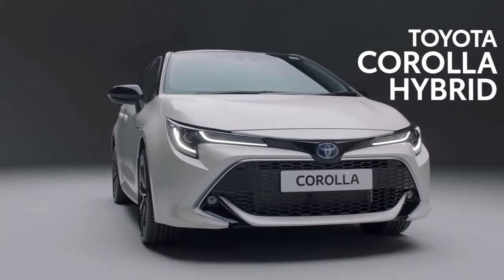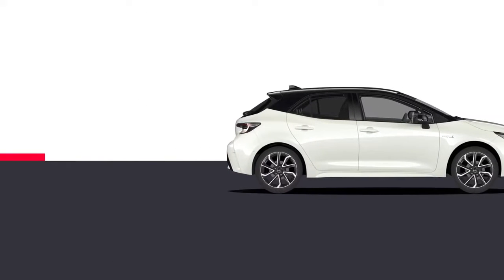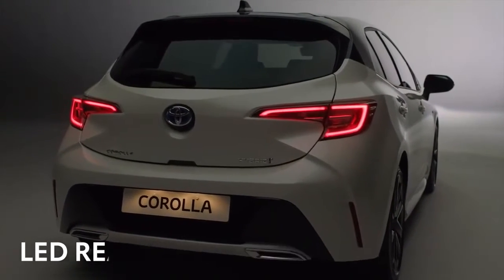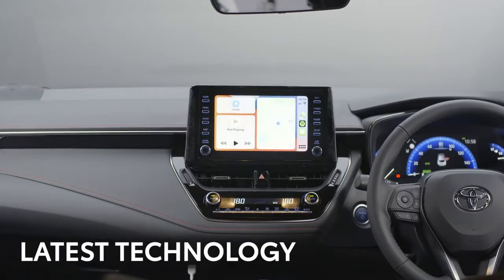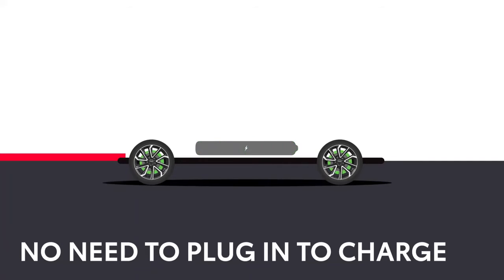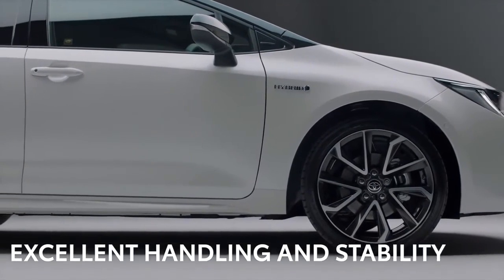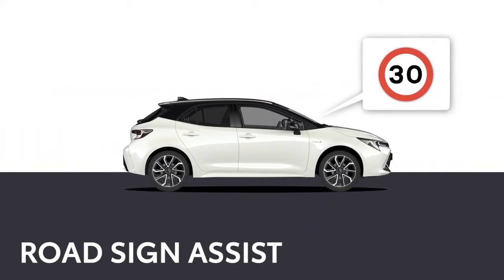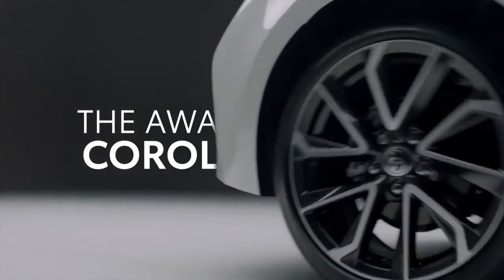New 2021 Toyota Corolla Hybrid walkaround Trim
Hey Guys, This is The New 2021 Toyota Corolla - Hybrid Hatchback! Check Out Interior, Exterior Design, Updates, Changes, Features, Technology, Safety System, Fuel Economy, Color Options and Many Other Details That You Need to Know in This 2021 Toyota Corolla Hatchback Review Video.

Toyota has updated its Corolla Hybrid Hatchback, Saloon and Touring Sports estate models for 2021, fitting extra tech and new interior trim. The British-built hybrid has received new lights and interior displays at the foot of the range, while higher-end versions get new wheels and paint jobs.

For starters, the Icon grade will now come with a seven-inch colour “multi-information” display in the driver’s instrument binnacle, while LED front fog lights are also fitted as standard. Those fog lights are now also fitted to the Icon Tech models, too, making them standard across the Corolla range.

Inside, Design models feature new-look black cloth seat upholstery and a chrome line running through the dashboard and door panels. Toyota has also given the mid-range car new materials for the door panel inserts and centre console trim, as well as blue ambient lighting in the doors, front cup holders and centre console tray. Design models also feature new 10-spoke 17-inch alloy wheels.

Further up the Corolla hierarchy, the GR Sport and Excel Hatchback models are now available with some new colour choices for the bi-tone finish. Denim Blue, Manhattan Grey, Obsidian Blue and Pure White are all offered in combination with a black roof, black pillars and black door mirror housings. Obsidian Blue is also joining the list of single-tone Corolla paint finishes.

Meanwhile all Corolla Hatchback, Touring Sports and Saloon models get an “EV drive indicator” in the instrument binnacle. The display shows the driver when the car is running on electric power alone, with the petrol engine switched off.

Furthermore, the MyT connected car app and multimedia system now comes with additional functions, including stolen vehicle tracking and remote status check, which confirms if the lights are off, the windows closed and the doors locked. The car also comes with the eCare remote “health check” system, which alerts the owner to any malfunction warnings that require attention.

As before, the Corolla will be available with a choice of hybrid powertrains. The entry-level versions will use a 1.8-litre petrol engine that joins forces with an electric motor to produce 120 bhp. That combination also offers economy of between 55.4 and 62.8 mpg, as well as carbon dioxide emissions between 101 and 116 g/km.

Upgrading to the 2-litre petrol engine, which also comes with “self-charging” hybrid assistance, will increase the power output to 181 bhp – enough for a 7.9-second sprint from 0-62 mph and a top speed of 112 mph. More importantly, though, it will still return more than 50 mpg on the official economy test, while CO2 emissions stand at between 111 and 127 g/km.

The 2021 Corolla range is on sale now with prices starting at £24,185 for the Corolla Saloon. The Hatchback comes in at £24,480, while the Touring Sports Estate costs £25,750.

MYCARS U.S.A is your one-stop destination for information on every new car launched around the world. We provide a great mix of automotive content including latest car showcase, review, new car revealed teaser, and more. which would help you increase your knowledge and entertainment at the same time!